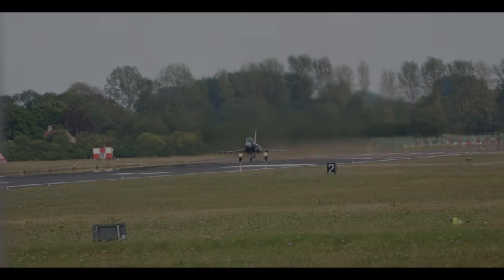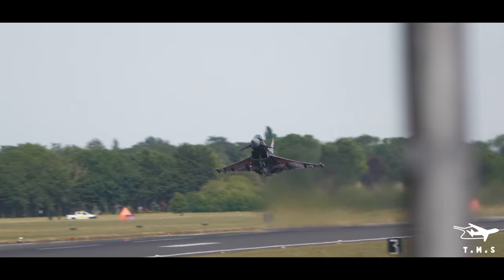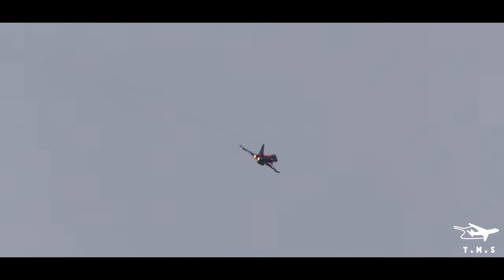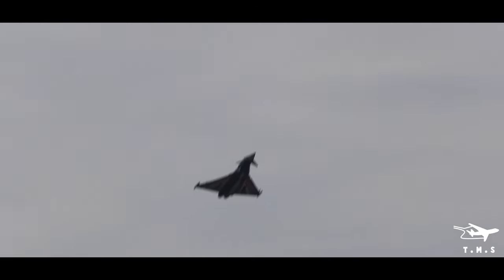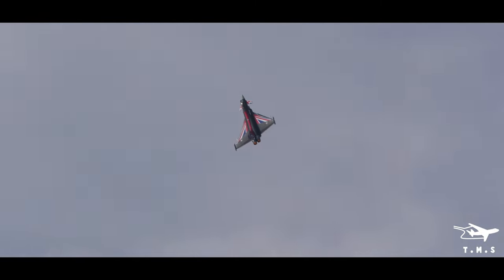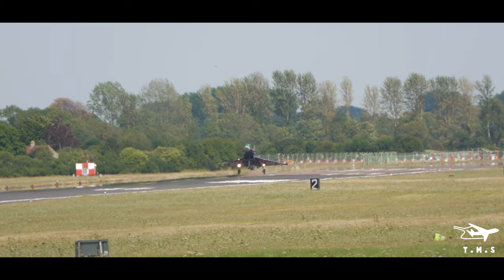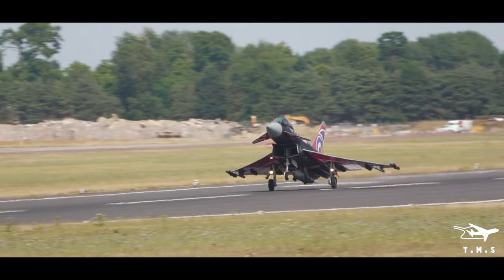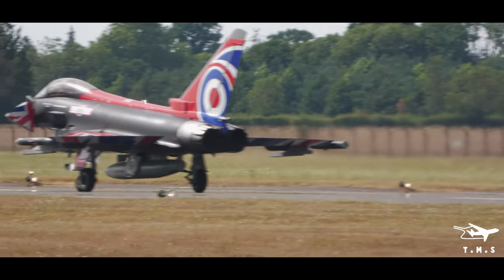[4K50FPS] (RIAT 2022) AGGRESSIVE! RAF Eurofighter Typhoon Display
This is the first video of my trip to the UK,  there will be loads of videos from RIAT and other places in the UK.
Listen watch and ENJOY!

This video is property of and made by TheMightySpotter, "Menno Lagendijk"

Gear:
- Camera: Panasonic HC-X1500E
- Tripod: Sirui SH-25
- Microphone: Sennheiser MKE 440 Stereo + Deadcat

I'm always trying to improve so keep me updated with your feedback !